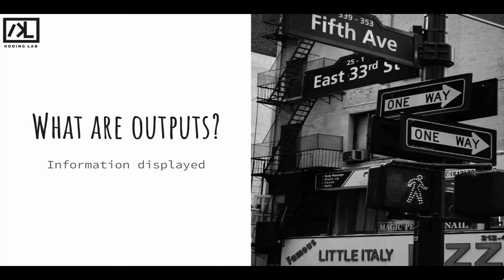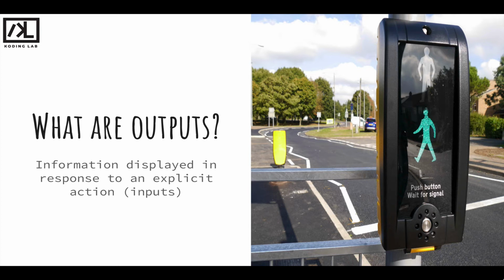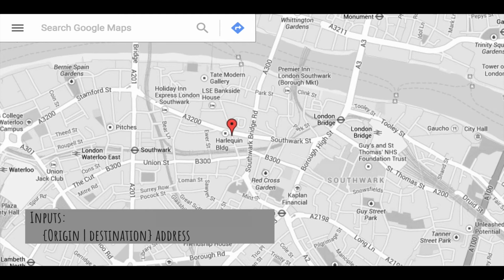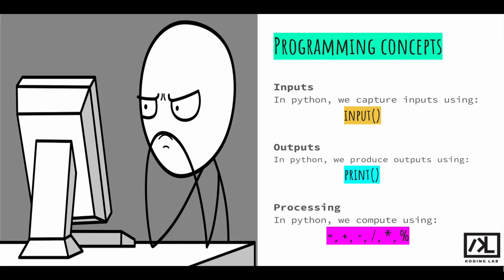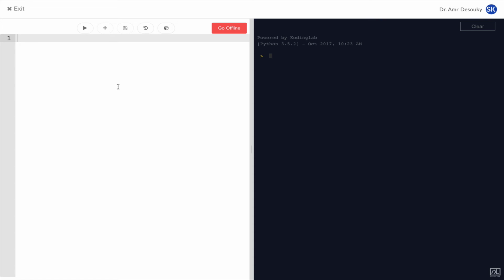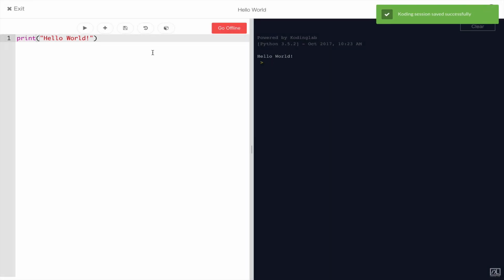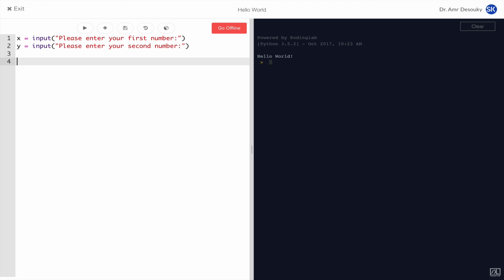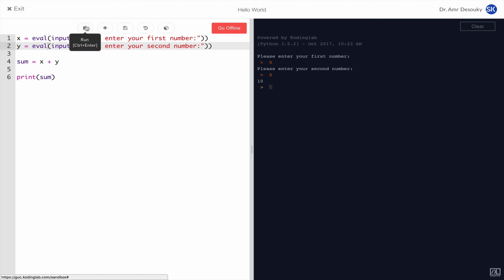GUC Practice Assignment Lesson #2 Video